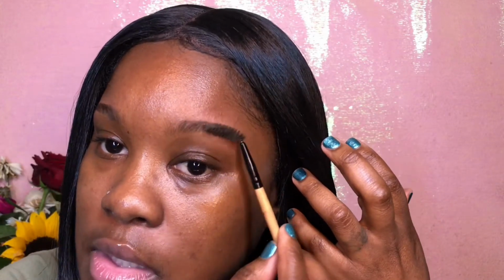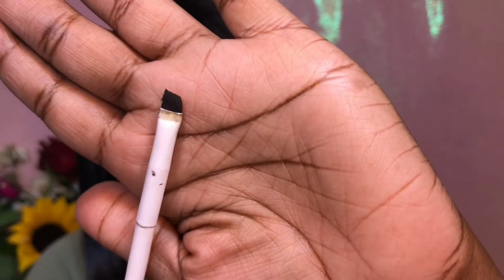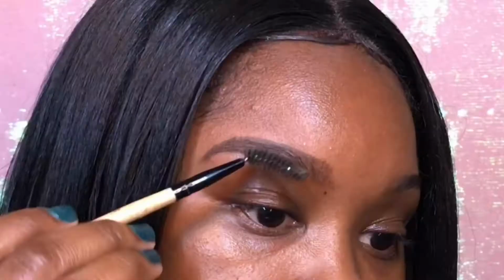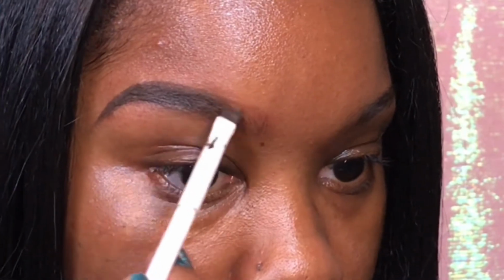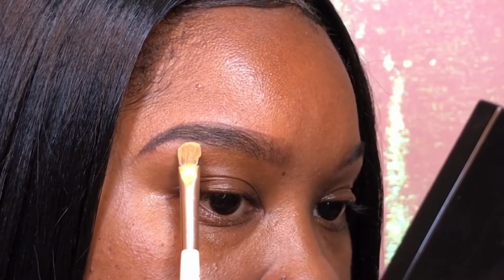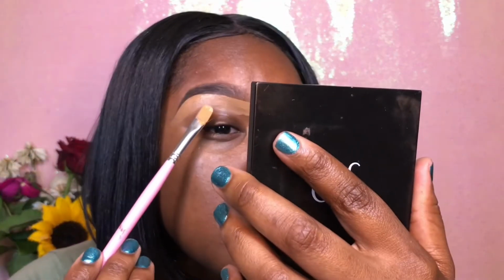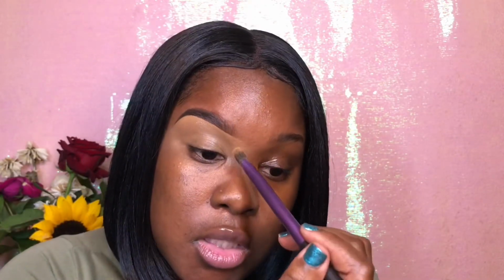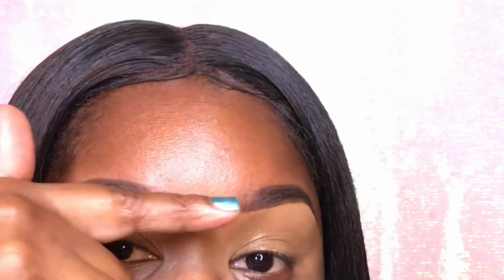HOW TO SHAPE BROWS FOR BEGINNERS | Nuni Savon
This video is a super EASY beginner eyebrow tutorial teaching you how to shape your brows! Follow along with me and let’s get those brows SHAPED and DEFINED!

P R O D U C T S   U S E D :
🌸Brows @kissproducts Chocolate
🌸Powder Contour @blackradiancebeauty Ebony
🌸Highlighter Powder @crayoncase Anglowla
I will always read and reply to comments. Your feedback is welcomed and valued!

S U B S C R I B E  &  H I T  T H E  BE L L
M U S I C :
Beat Amazing/Frr